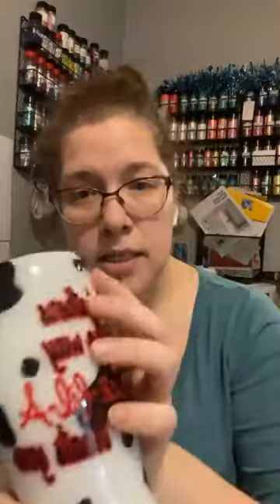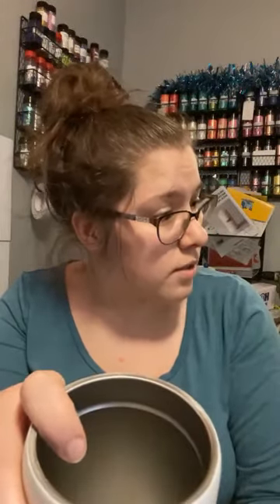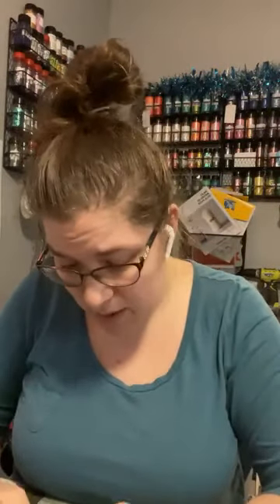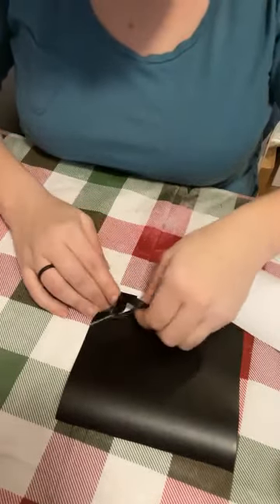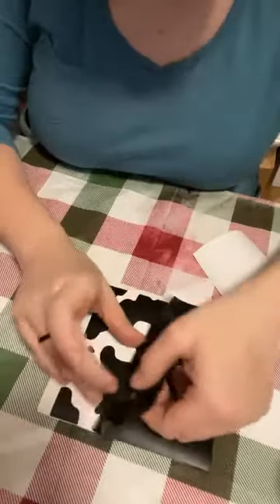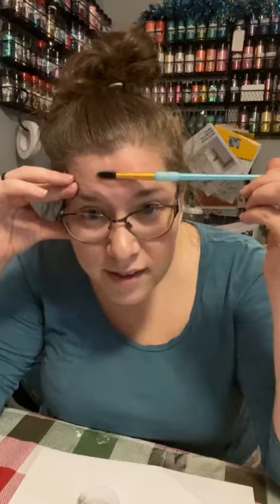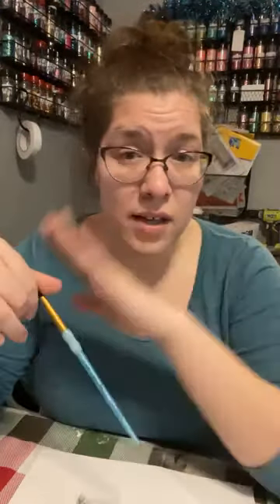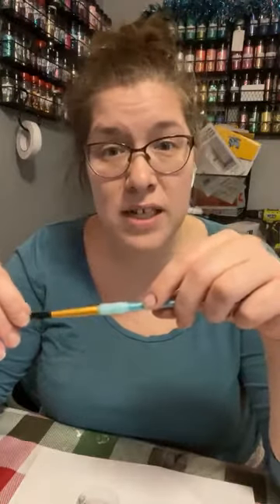CDTC- DIY Glitter Vinyl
Cody From CDTC. DIY Glitter Vinyl